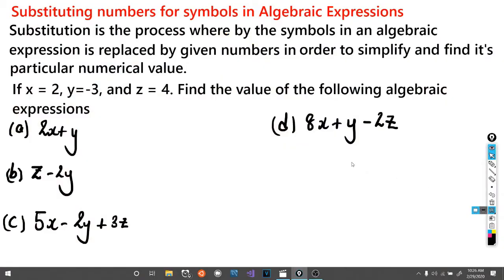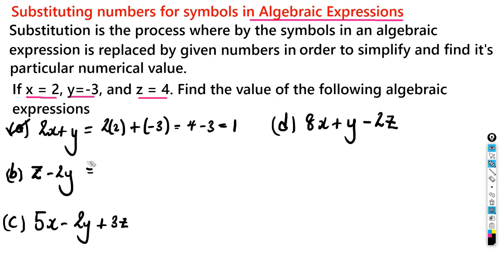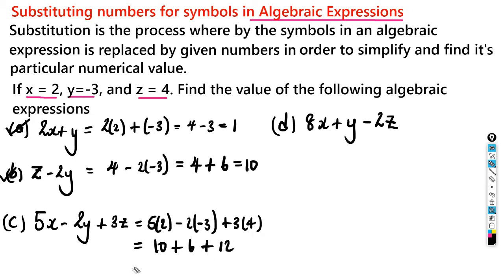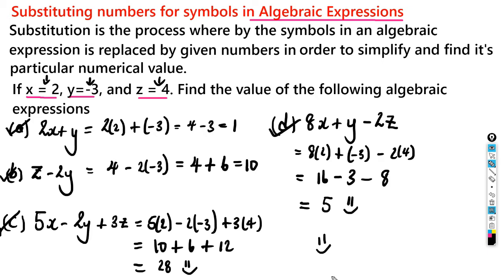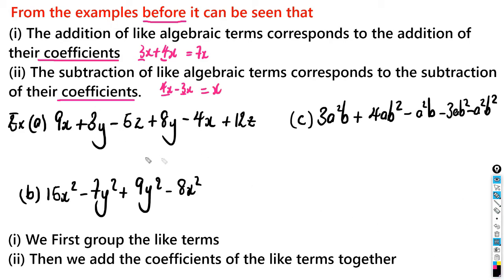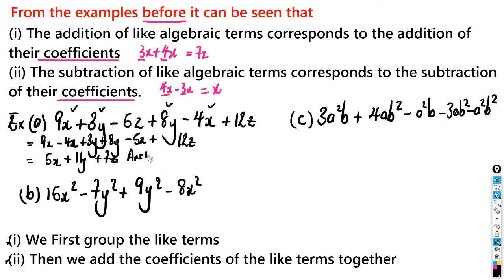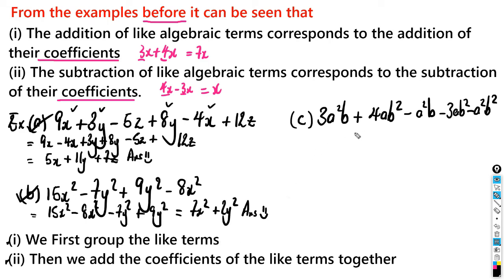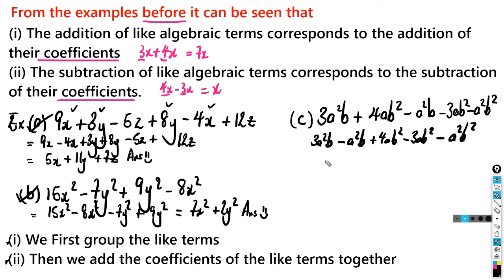Substituting Numbers for Symbols in Algebra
A learning objective from Section 5 of the CXC Syllabus, Substituting Numbers for Symbols in Algebra